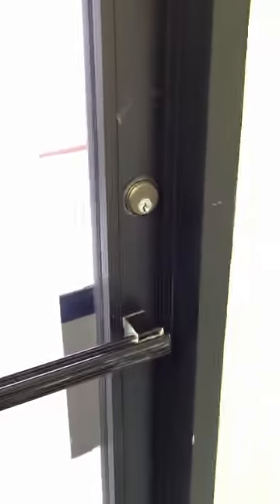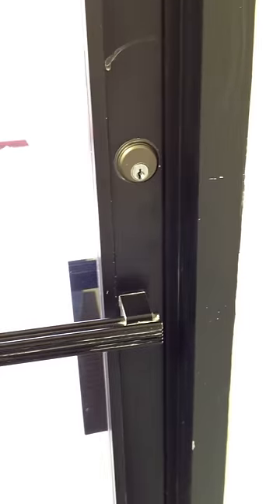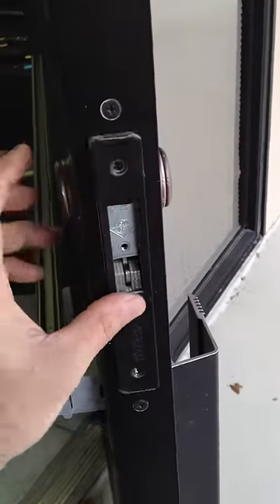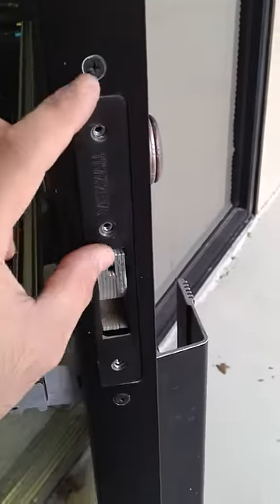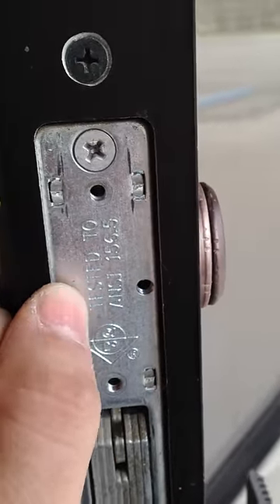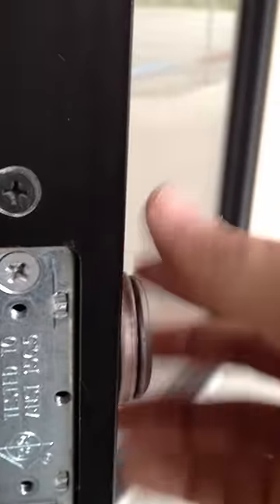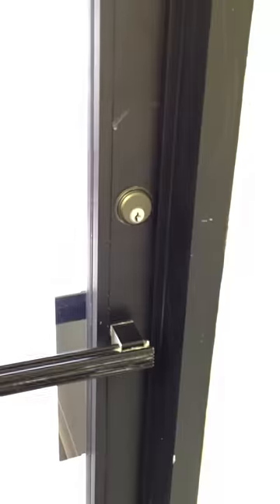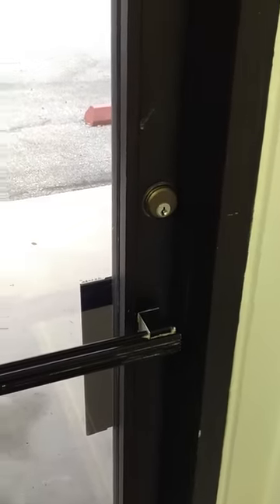How to quickly remove a mortise cylinder lock.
This how-to video will show you how to replace and or remove a commercial style mortise cylinder lock, typically used in a commercial environment.